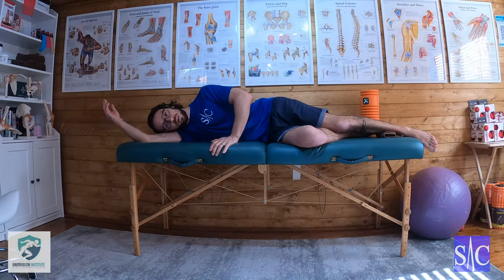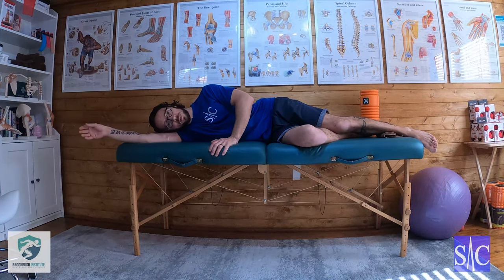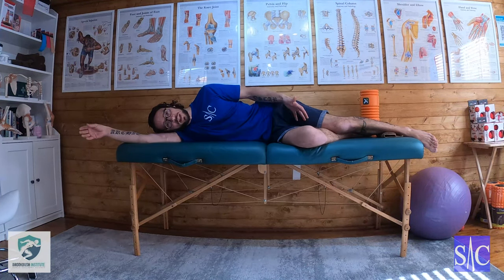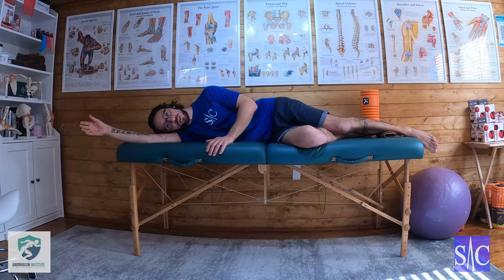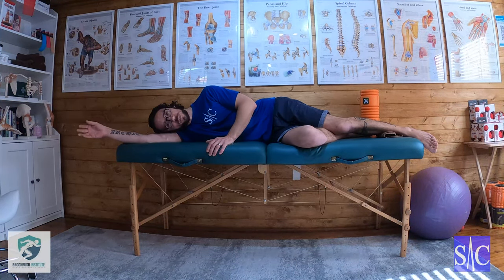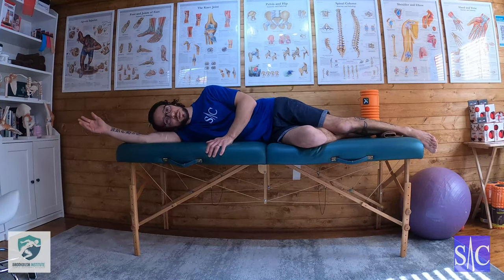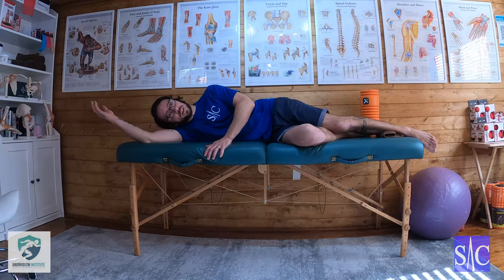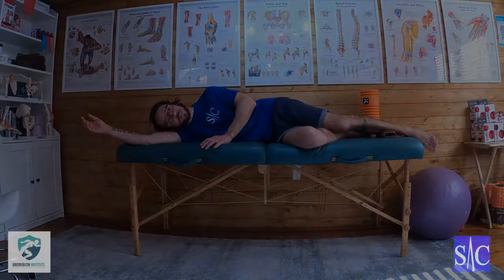Static Release for Posterior shoulder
A great techniques to help release the posterior shoulder capsule. Done as a static technique just relax onto the ball but do not illicit too much pain. If it is too painful move off slightly to where it is just uncomfortable and start there.